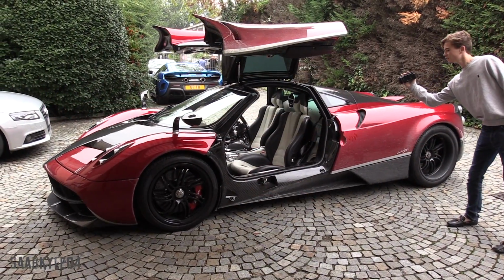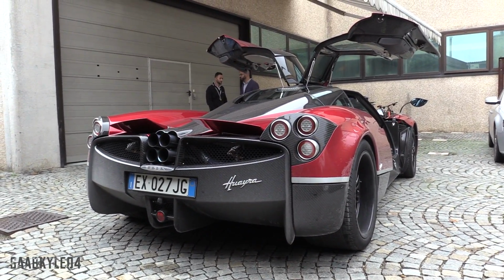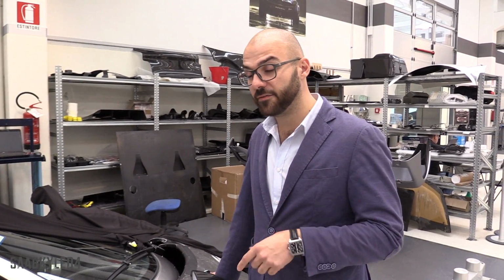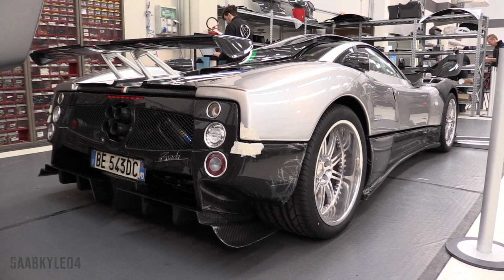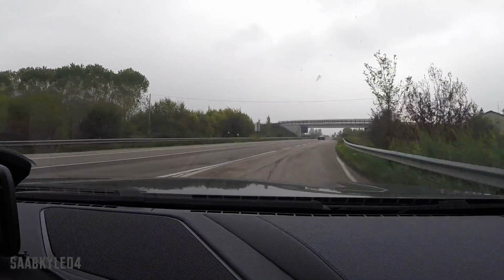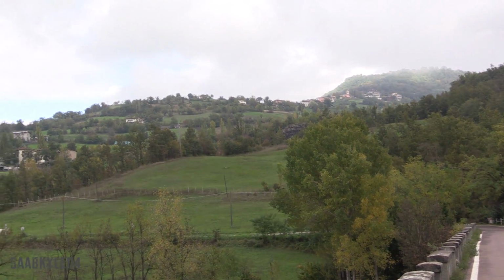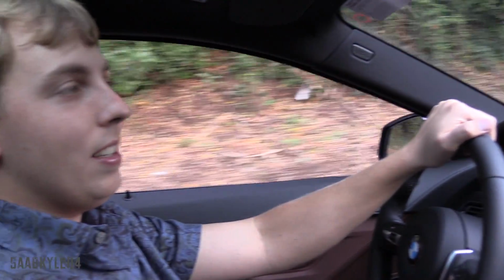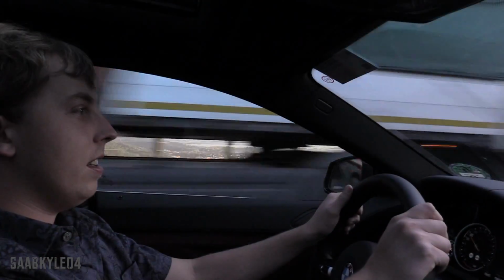Saabkyle04 Euro Trip Day 6: Visiting Pagani, Traveling to Monaco, Epic Roads & Tunnels!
For the first time, my wife and I are traveling across Europe, visiting Germany, Switzerland, Italy and Monaco.  We have a lot of exciting things in store that you won't want to miss!  Following our visit to Museo Ferrari, we stayed the night in Italy and had a relaxing evening.  The following day was crammed full of awesome sights, sounds and driving roads.  First thing, we headed to Pagani Automobili and received a tour of their facilities, including an in depth look at the Zonda Nonno and Huayra #1!  While I was there, I shot numerous clips of their temporary assembly location they're using while the new facility nears completion.  Due to the privacy of the owner's cars that were being built, we had to submit the clips for approval.  If/when we get the owner's OK to upload the clips, I'll make a separate video that tours through the various manufacturing steps.  After that, we drove in a convoy with Shmee150 and the guys for about 7 hours to beautiful Monaco.  We took some incredible roads through the Italian countryside and mountains.  The Gran Coupe was pretty fun for what it was, but the real highlight of the journey was riding in Tim's new McLaren 675LT through some hairpin turns!  We also filmed some in depth commentary that will be included in my upcoming review of the car.  In addition to cruising through numerous small towns and villages, there were quite a bit of tunnels along the way, which perfectly enhanced the soundtracks of the McLaren and Ferrari FF.  Of course, we filmed every bit of acceleration we could, it was amazing!  This video tracks our journey from Pagani to Monaco, where we spent the last couple days of the trip, an experience I'll never forget.  I'll combine the last two days into one final vlog for day 7, you won't want to miss that!  As always, thanks for following our journey, Christal and I hope you have enjoyed the content so far as our journey begins to come to an end!